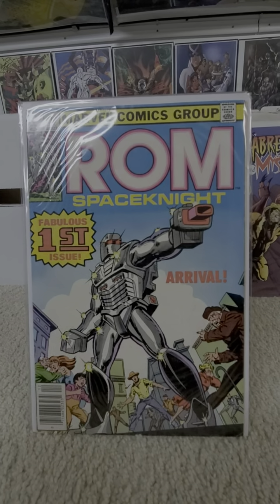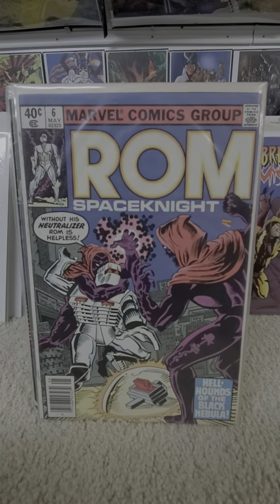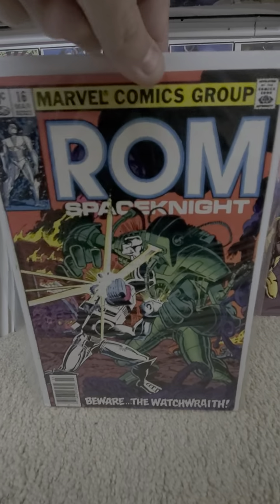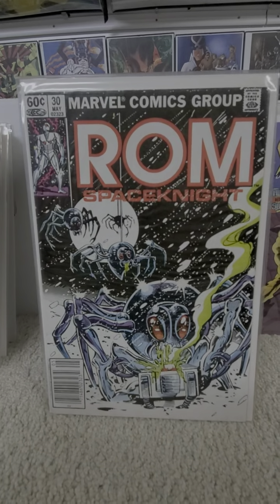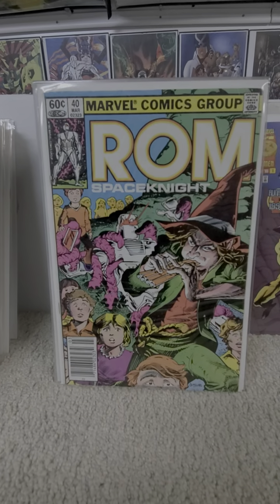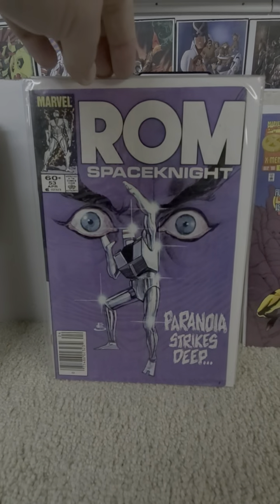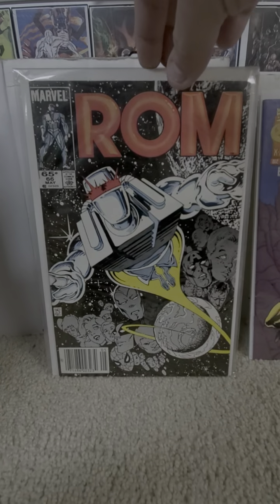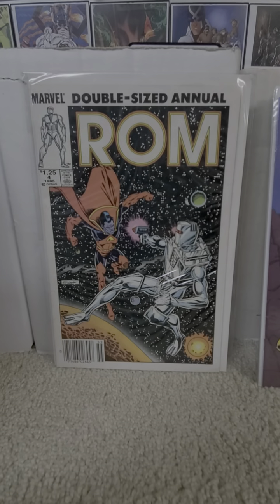Marvel Comics Rom Spaceknight